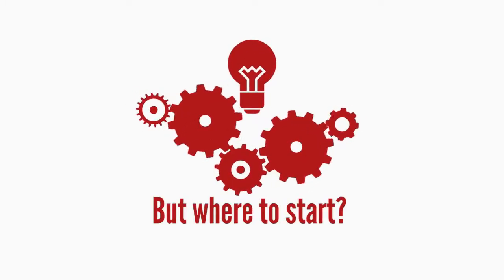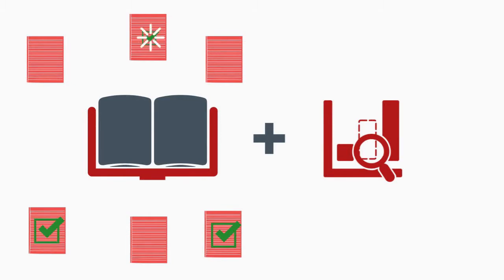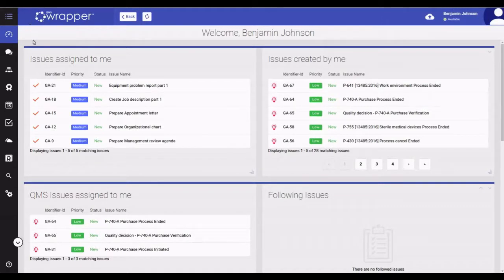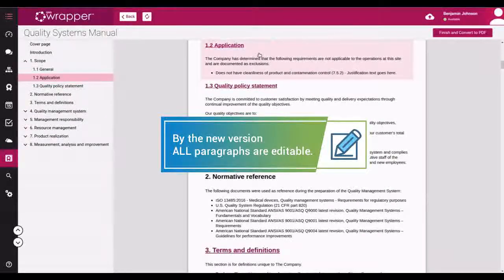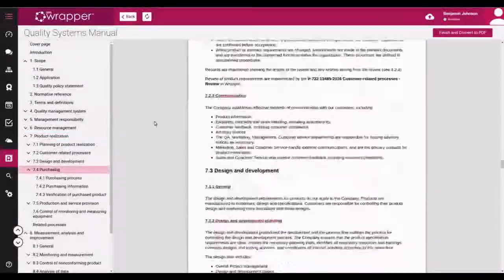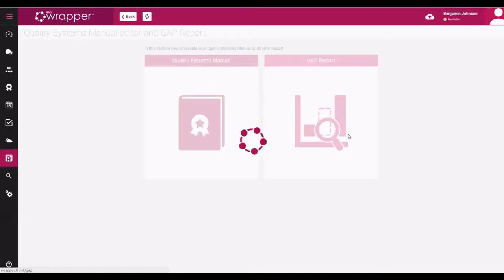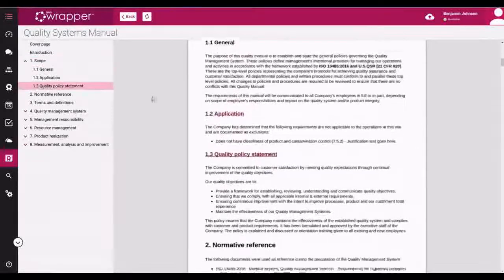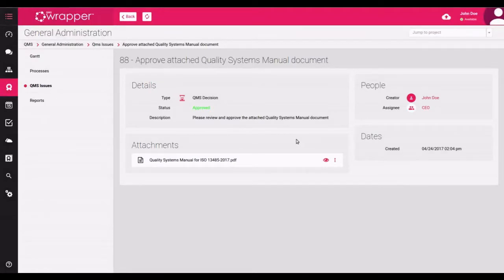The qmsWrapper Quality System Manual Creator & GAP Report Tool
qmsWrapper includes an interactive Quality Manual Creator Tool that helps you create your company’s Quality Manual, one that is fully integrated with your QMS processes or workflows, all in accordance with ISO 13485:2016 and U.S.QSR (21CFR 820).

And as a bonus, a GAP Report Tool to help you identify missing reports, incomplete processes - before the ISO auditors do!